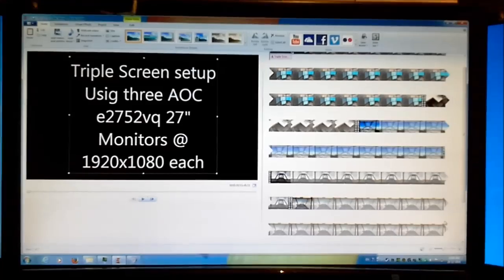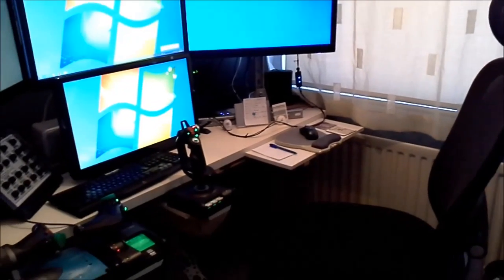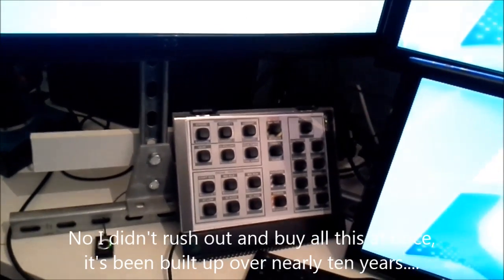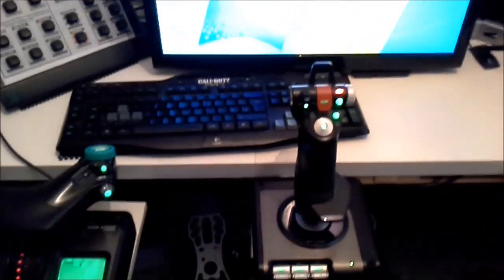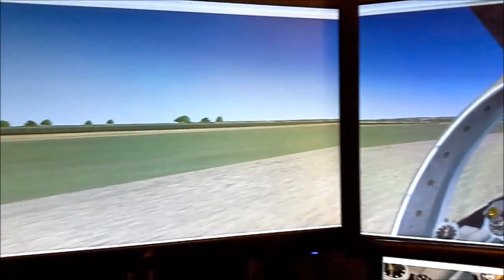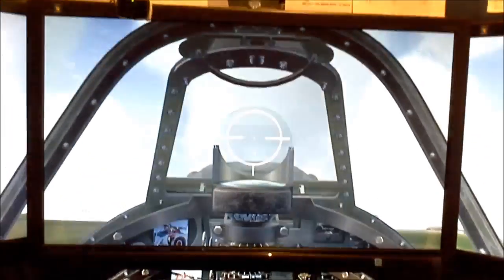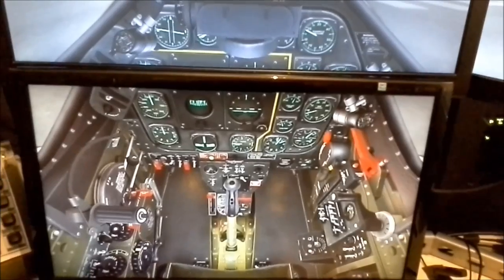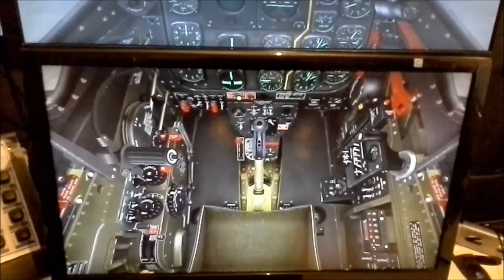My Triple Screen Video setup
My Triple Screen setup